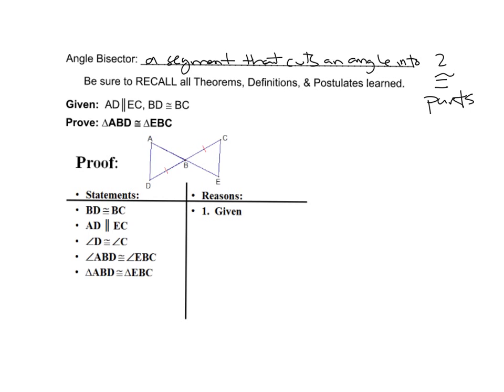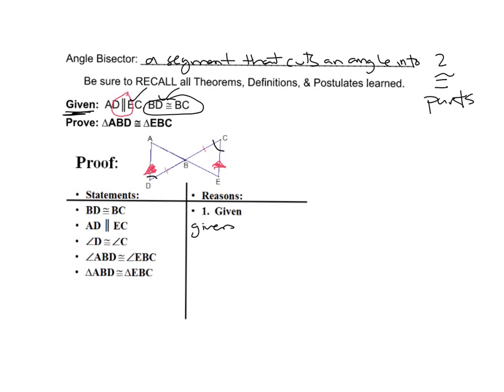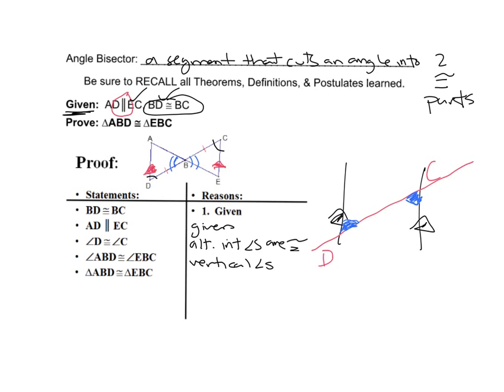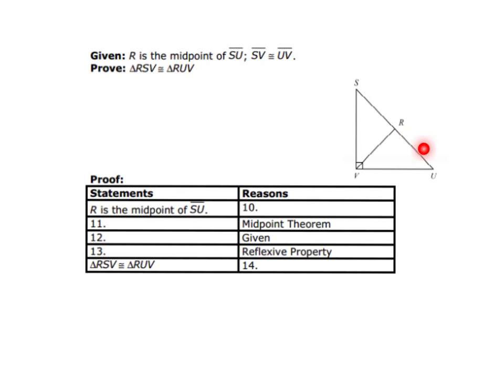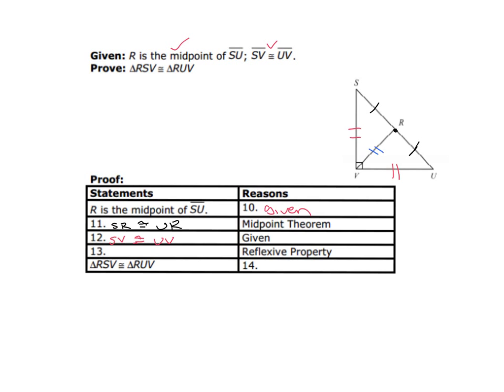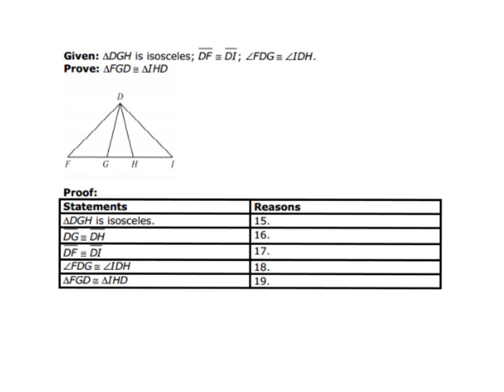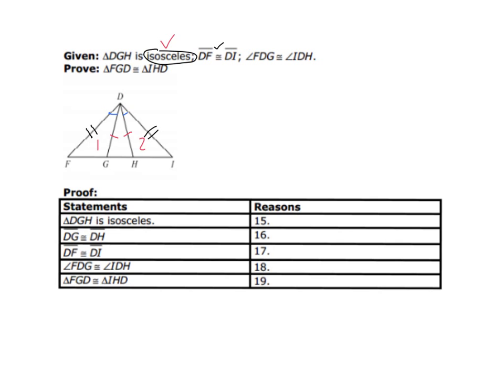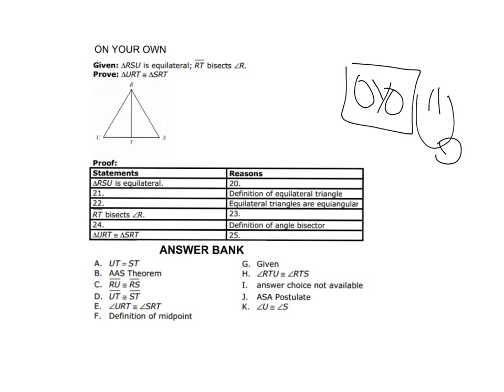21 triangle proofs 1